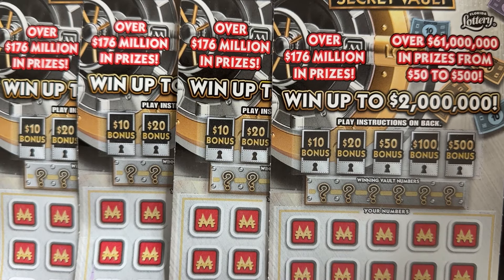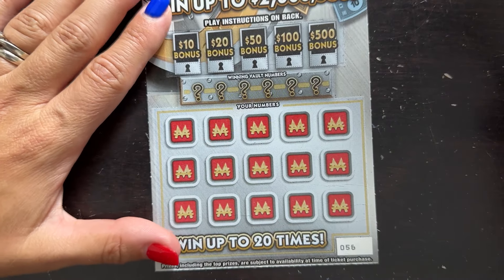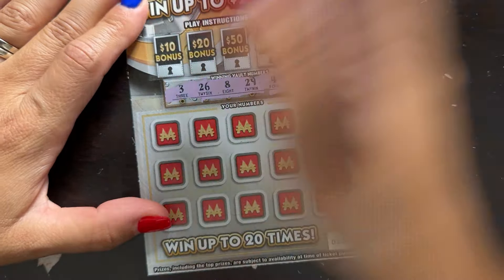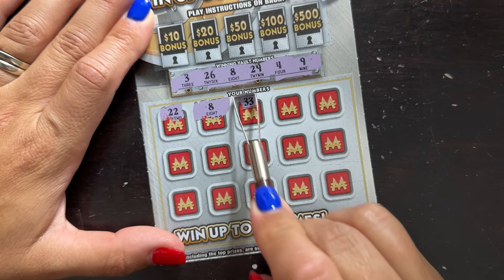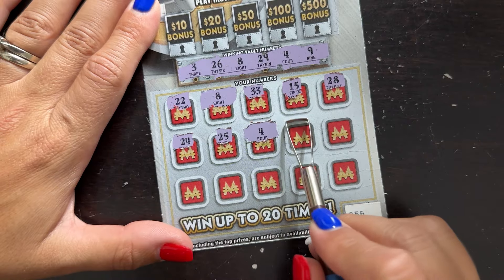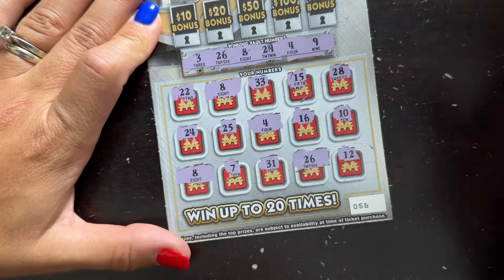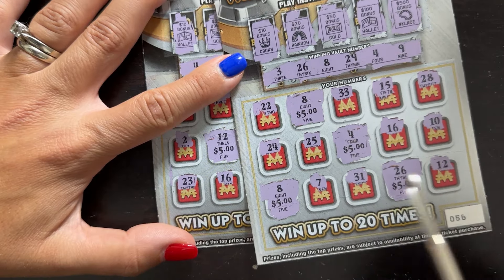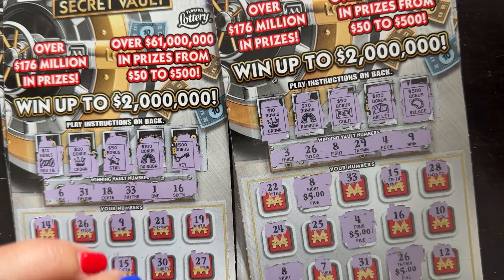Monopoly Week! Day 2 Profit? Push? $10 Scratching Lottery Tickets | Florida Scratch Off Tickets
Hey Lotto Lovers!  Fun lotto stuff below!

Merch!
I designed lottery themed Shirts, Tote Bags, & More with these sayings & More!
Ain’t No Shame in My Lotto Game
I’d Rather Be Scratching Lottery Tickets
I Won $10K in the Lottery, No Seriously I Actually Did

Lotto Win & Loss Tracking Sheet Download & Stickers on Etsy!

I have more fun surprises coming, including:
Stickers
Freebies
Downloads
Give-a-ways
and more!

Buy me a ticket!  I’ll share on the channel!  Sending you Crazy Good Vibes!

Fun Mail:
The Crazy Lotto Lady
9145 Narcoossee Road